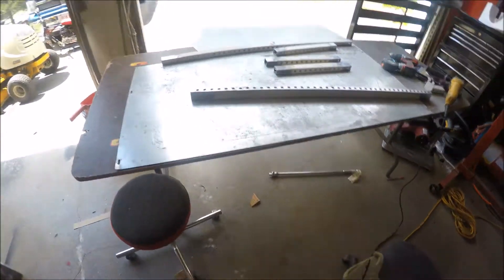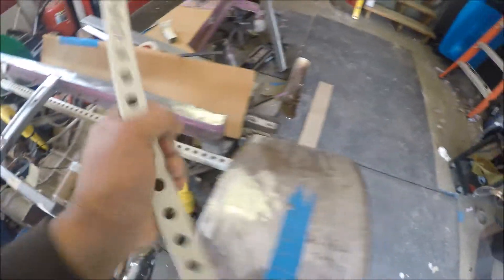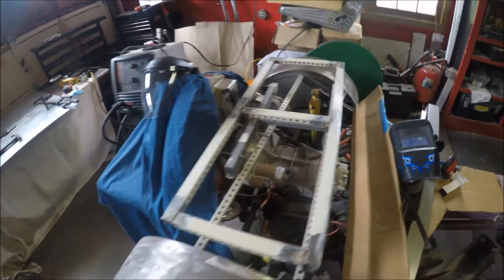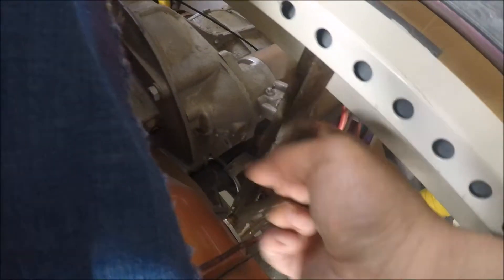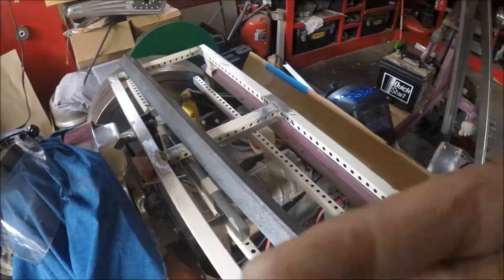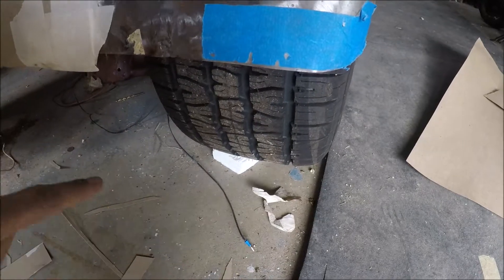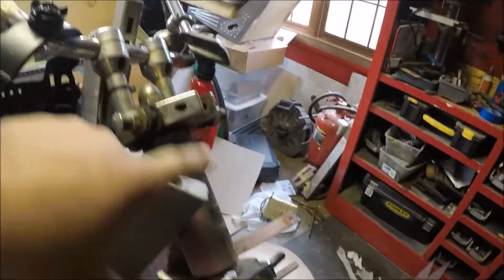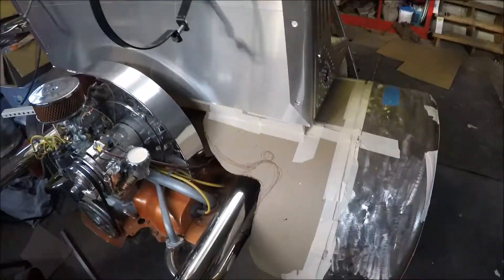TRIKE BUILD: FENDER MOUNTING DESIGN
I have finally figured out how I'm going to mount the fenders and dialed in the fender design. The rear bumper cage will be here in 3 days so I can figure out the last of the fender design.